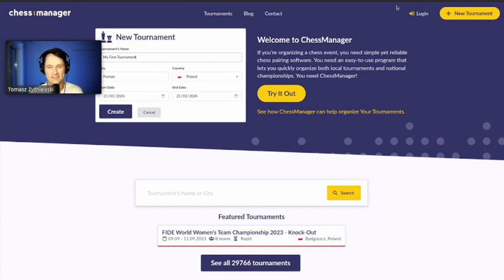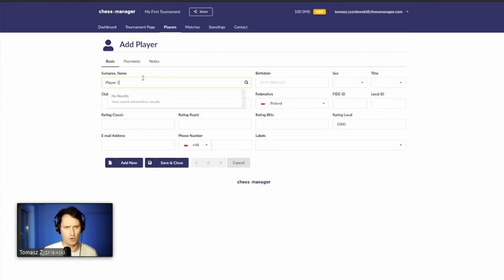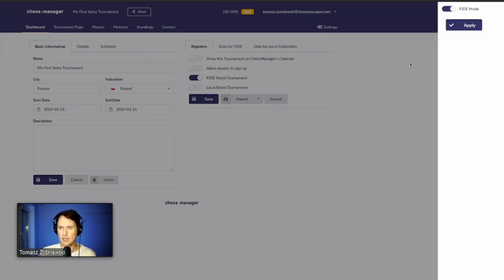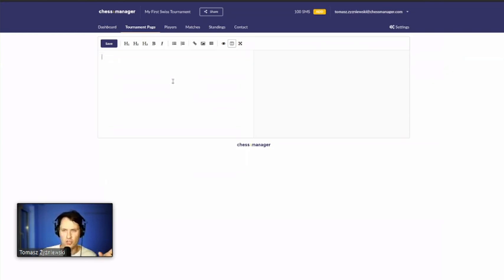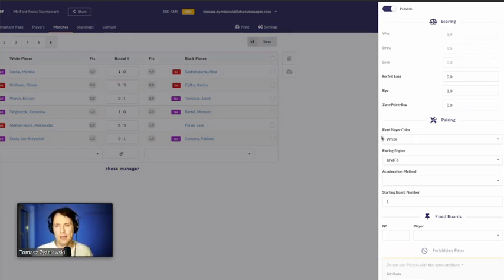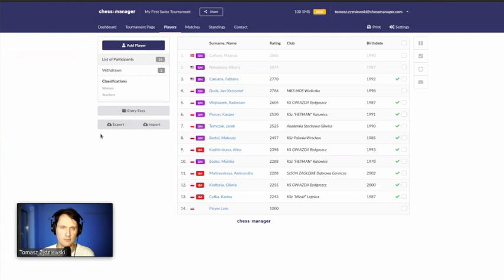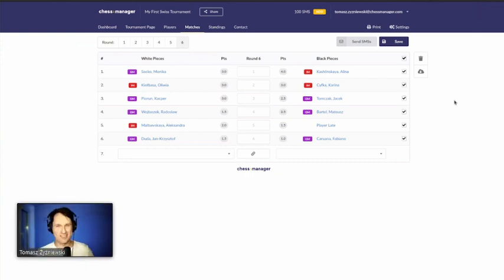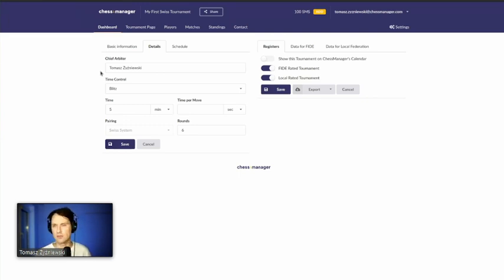Navigating Tournaments with ChessManager feat. Tomasz Żyźniewski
Chess pairings.